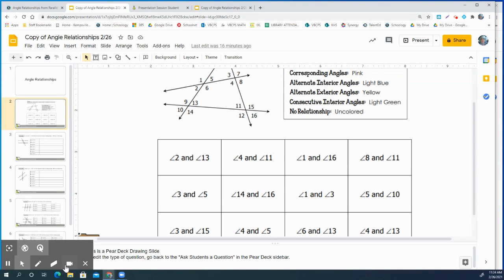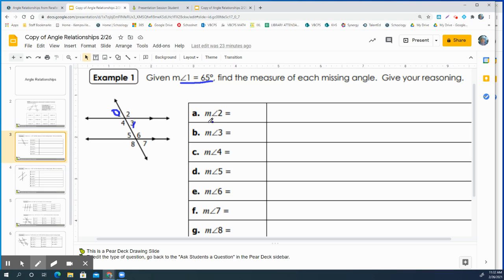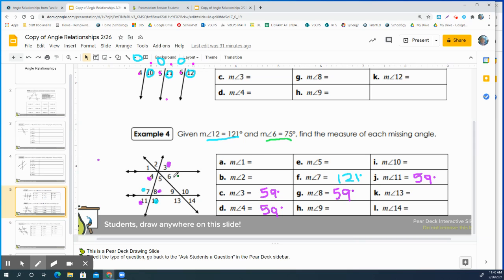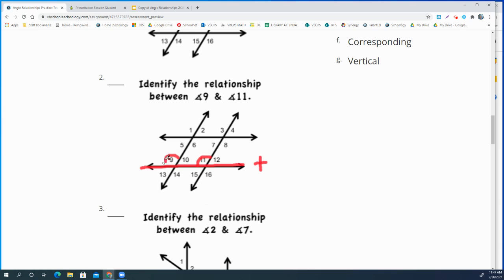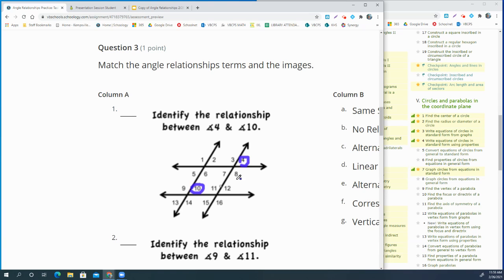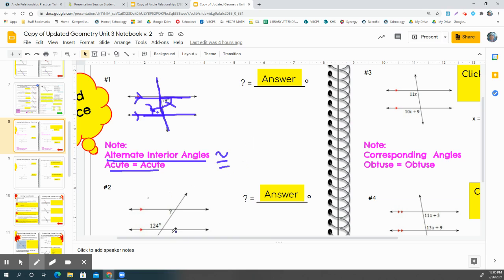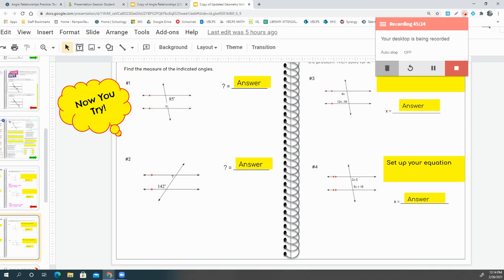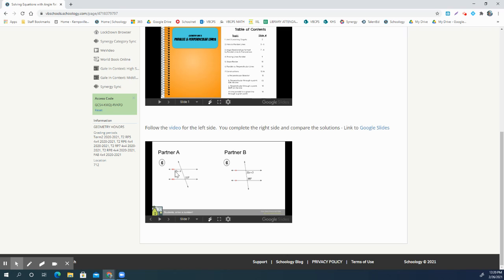Angle Relationships from 2/26: Feb 26, 2021 12:28 PM